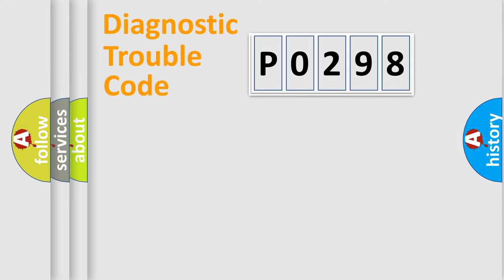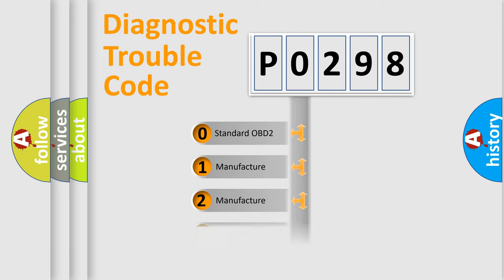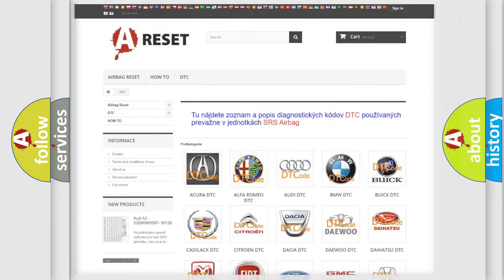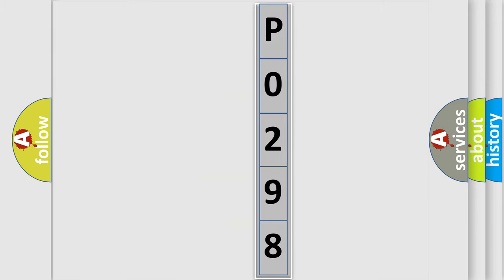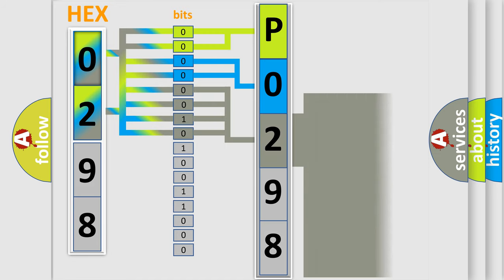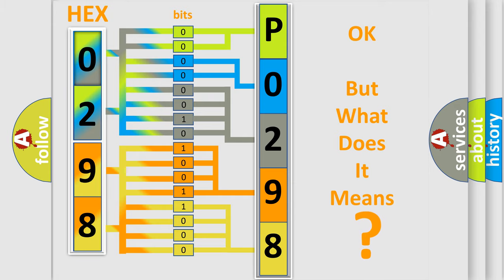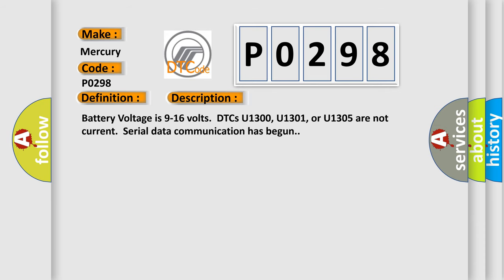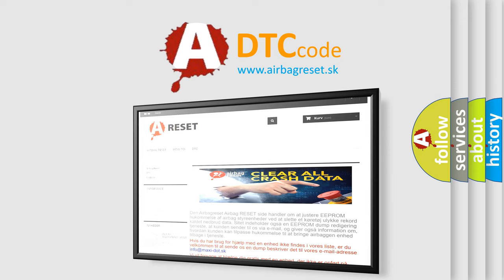DTC Mercury P0298 Short Explanation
Contents:
0:21 Basic DTC analysis according to OBD2 protocol standard.
1:48 Insight into programming
2:58 A diagnostically understandable description of the Diagnostic Trouble Code
3:05 Basic error definition

Make:
Mercury
Code:
P0298
Definition:
Lost Communications With Radio
Description:
Cause:
1. Current DTCs before history DTCs except as specified in the diagnostic tables.2. The DTC which is repor